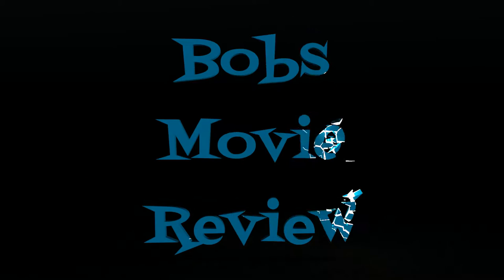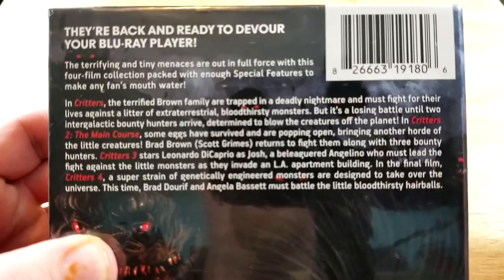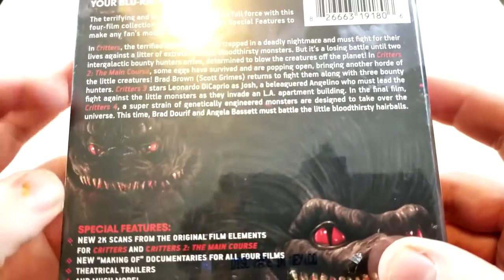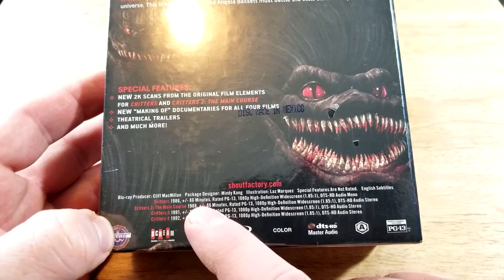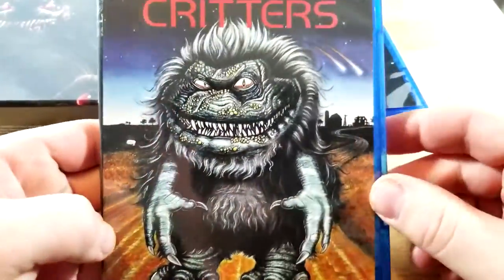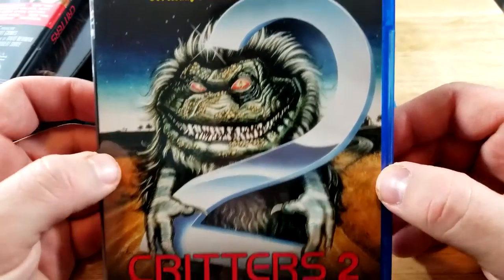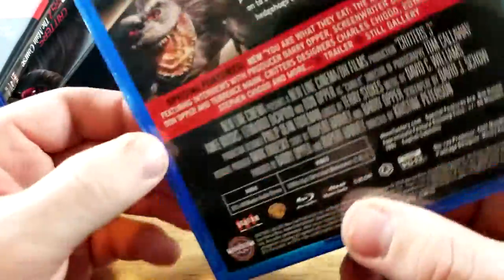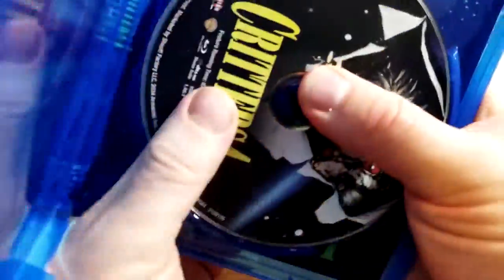Critters Collection Blu-Ray Unboxing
Critters (1986)
Comedy, Horror, Sci-Fi
Rated PG-13
Run-Time 1H 26M
Rating 6/10
Bob's Rating N/A
Director Stephen Herek
Stars Dee Wallace, M. Emmet Walsh, Billy Green Bush, Scott Grimes, Nadine Van der Velde, Don Keith Opper, Billy Zane, Ethan Phillips, Terrence Mann, Jeremy Lawrence, Lin Shaye, Michael Lee Gogin, Art Frankel, Douglas Koth, Montrose Hagins

Critters 2 (1988)
Comedy, Horror, Sci-Fi
Rated PG-13
Run-Time 1H 26M
Rating 5.4/10
Bob's Rating N/A
Director Mick Garris
Stars Terrence Mann, Don Keith Opper, Cynthia Garris, Scott Grimes, Al Stevenson, Tom Hodges, Douglas Rowe, Liane Curtis, Lindsay Parker, Herta Ware, Sam Anderson, Lin Shaye, Barry Corbin, Eddie Deezen, Frank Birney

Critters 3 (1991)
Comedy, Horror, Sci-Fi
Rated PG-13
Run-Time 1H 26M
Rating 4.4/10
Bob's Rating N/A
Director Kristine Peterson
Stars John Calvin, Aimee Brooks, Christian Cousins, Joseph Cousins, William Dennis Hunt, Nina Axelrod, Leonardo DiCaprio, Don Keith Opper, Geoffrey Blake, Jose Luis Valansuela, Diana Bellamy, Katherine Cortez, Frances Bay, Bill Zuckert, Terrence Man

Critters 4 (1992)
Horror, Sci-Fi
Rated PG-13
Run-Time 1H 27M
Rating 4.1/10
Bob's Rating N/A
Director Ruper Harvey
Stars Don Keith Opper, Terrence man, Paul Whitthorne, Angela Bassett, Brad Dourif, Eric DaRe, Martine Beswick, Anne Ramsay